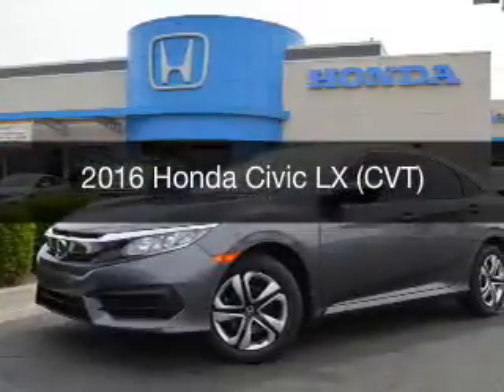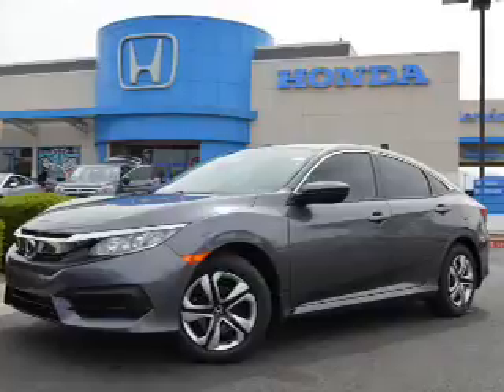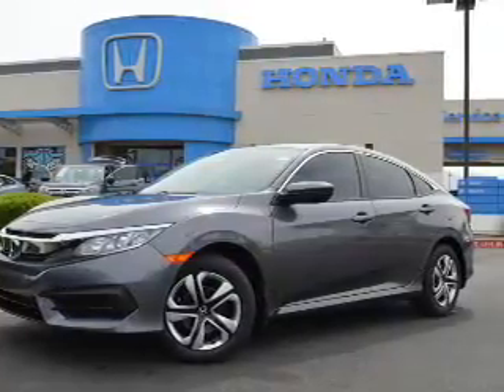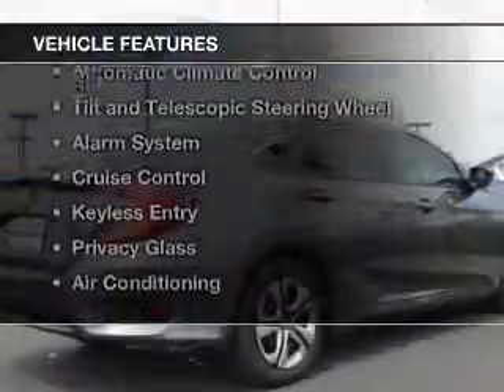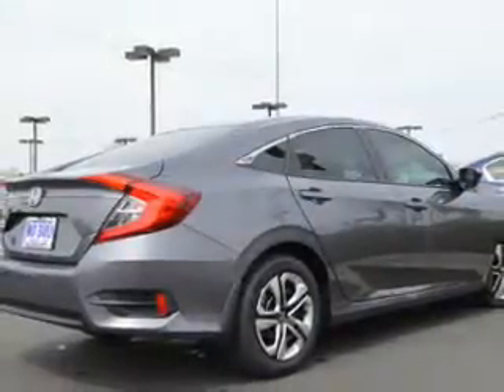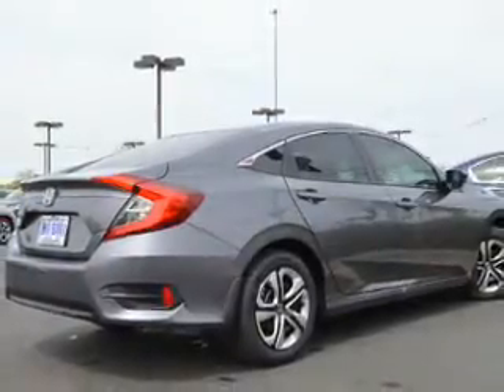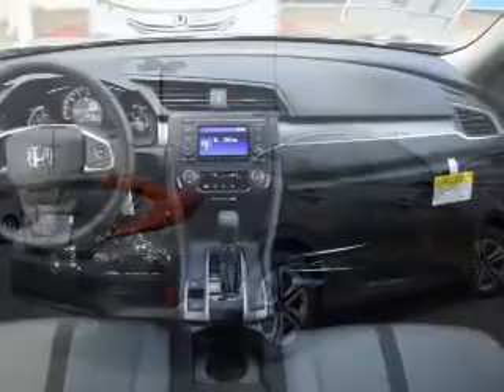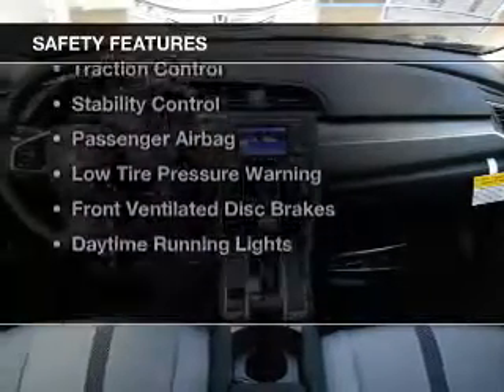2016 Honda Civic - AVONDALE AZ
Year: 2016
Make: Honda
Model: Civic
Trim: LX (CVT)
Engine: 2.0 liter I-4
Transmission: CVT
Color: Modern Steel Metallic
Mileage: 13
Address:
10151 W PAPAGO FWY